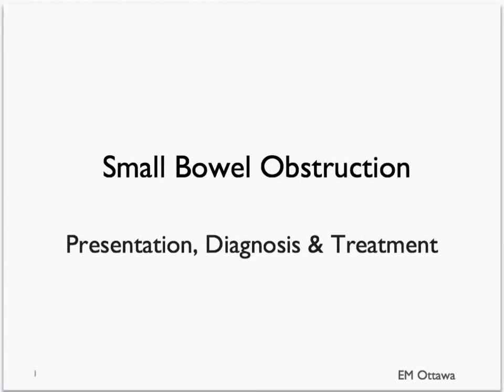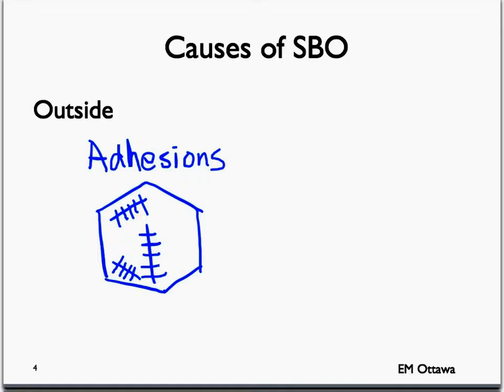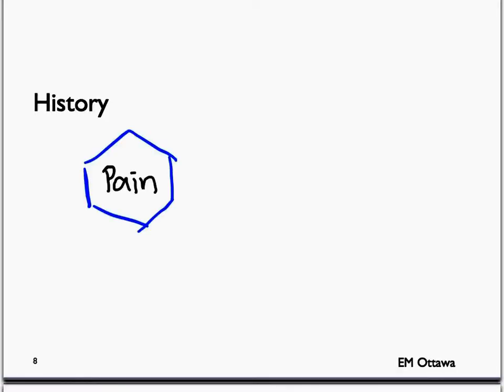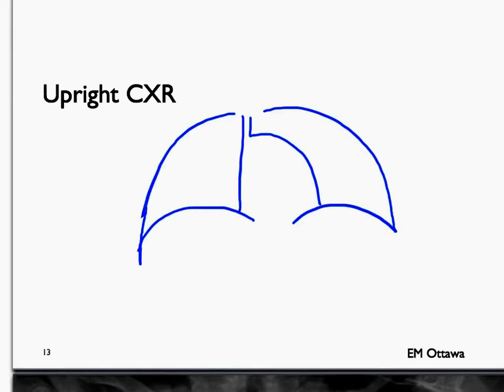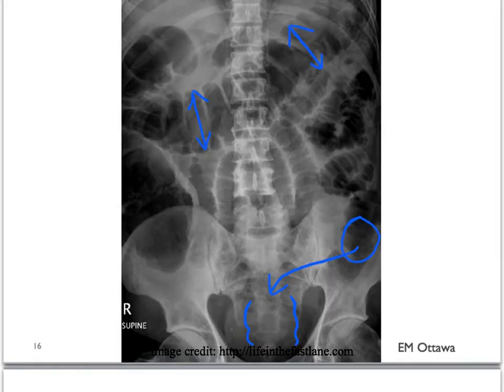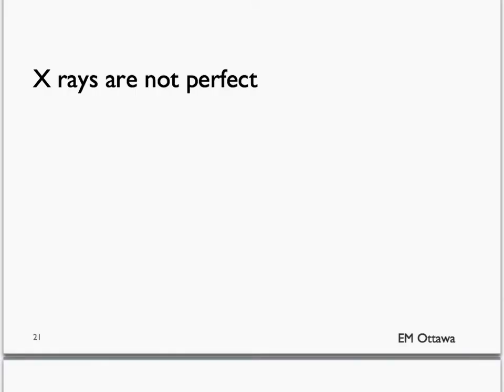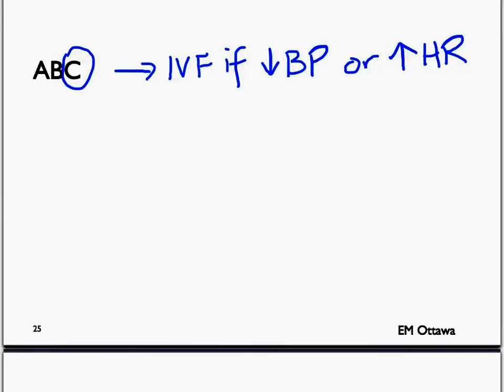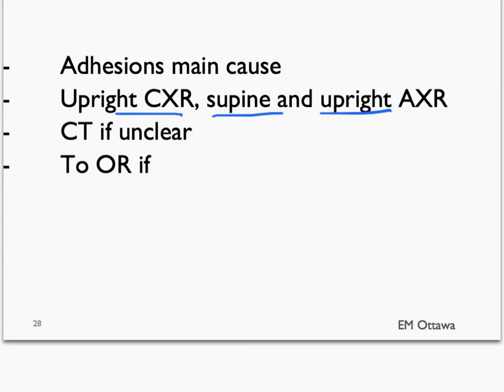Small bowel obstruction